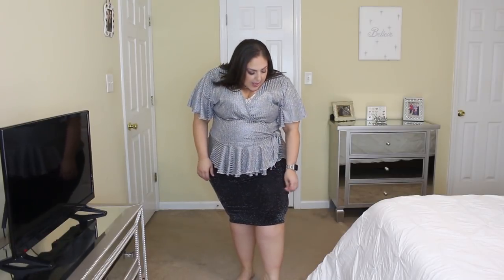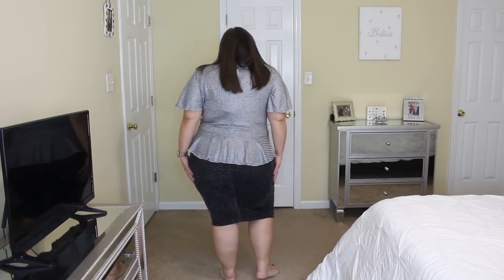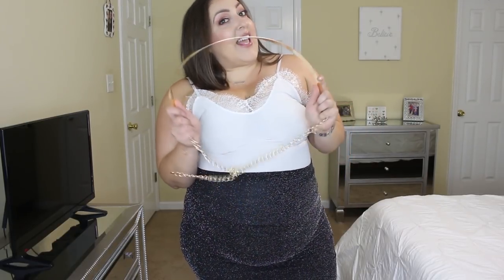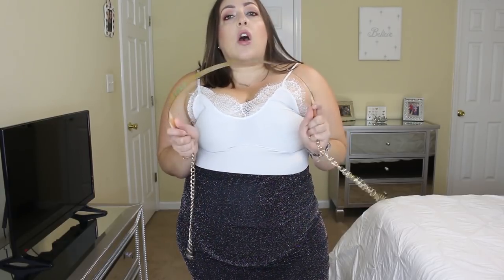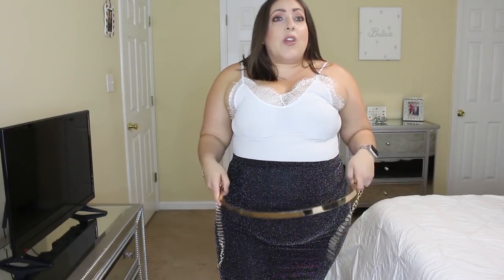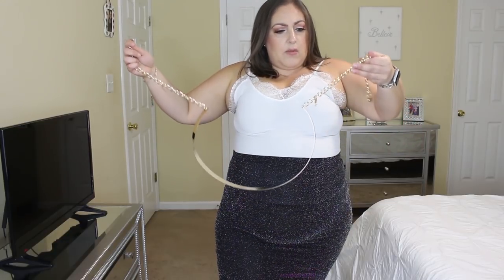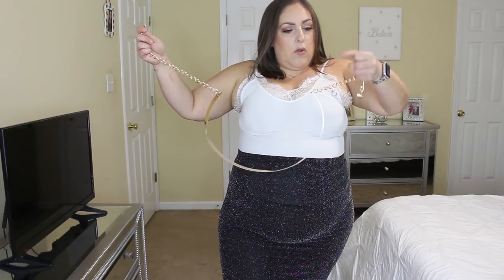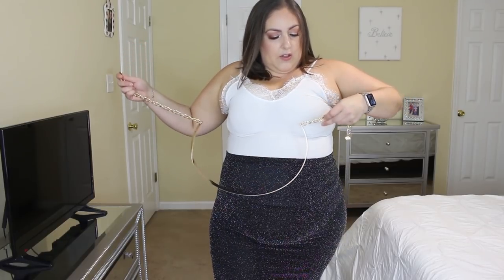HUGE PLUS SIZE HOLIDAY TRY-ON HAUL | BOOHOO | PLUS SIZE FASHION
HUGE PLUS SIZE HOLIDAY TRY-ON HAUL | BOOHOO | PLUS SIZE FASHION!  Hey guys!!   Today’s video is a Boohoo plus size try-on for the holidays.  I am so excited for holiday dresses, because if you know me, you know I love me some glitter, sequins, and sparkle!  I appreciate each and every one of my viewers and I love you guys so much!  XOXO

Links:
Mesh Peplum Shirt
High Neck Jade Dress
Black and Silver Dress
Black and Silver High Neck Top
Metallic Silver Wrap Top
Cropped Berry Jacket
Ruched Jade Dress
Pink Ruffle Dress
Gold Belt (You NEED this and it’s only $6!!!)
Leopard Dress
Shimmer Skirt